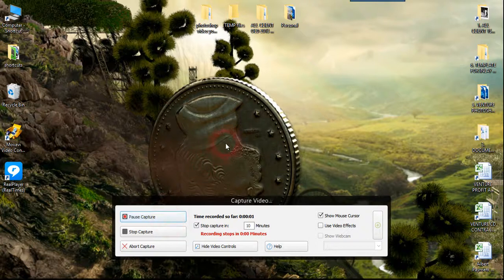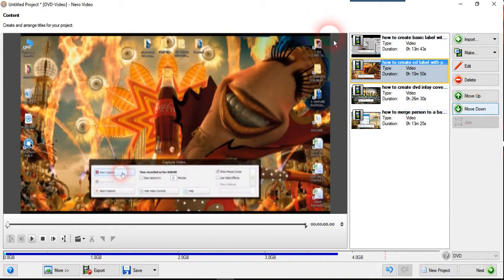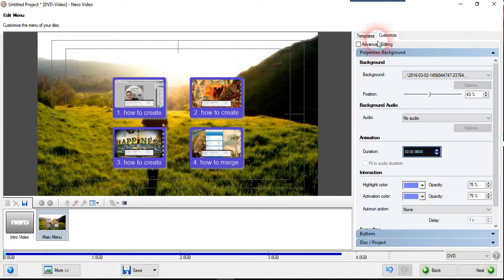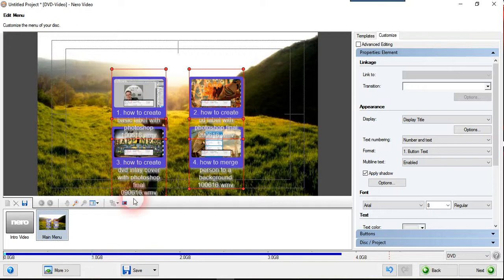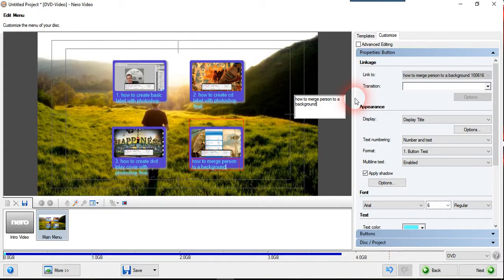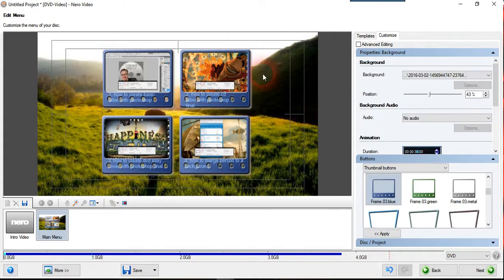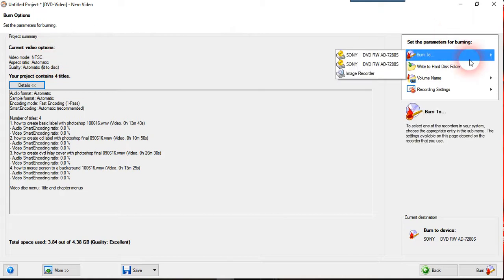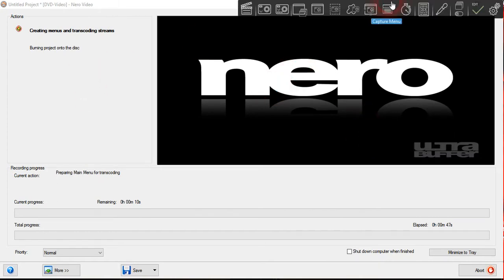How to convert video files into DVD playable video with menu using Nero video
How you can convert any video files or mp4 files you download anywhere like youtube into dvd playable video with menu.